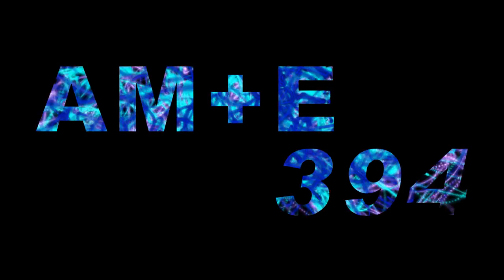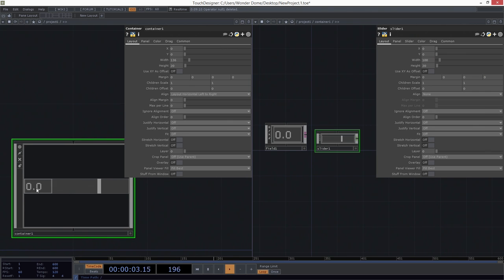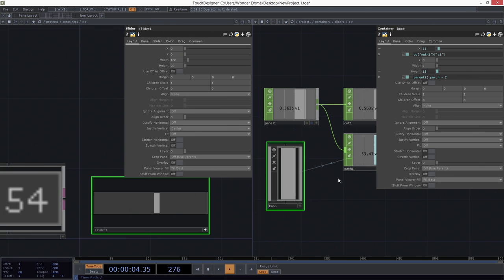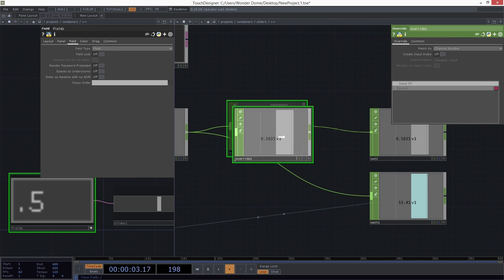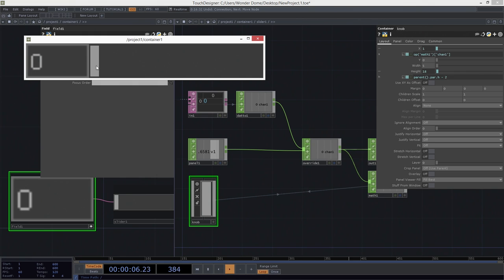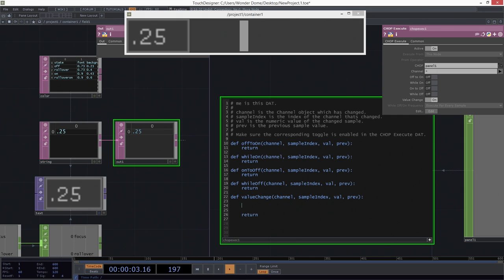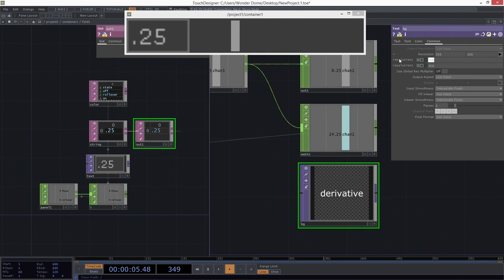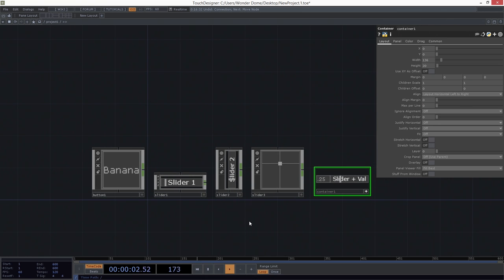Interface Elements - Float Feedback Slider | TouchDesigner